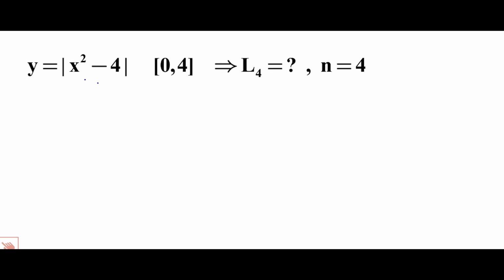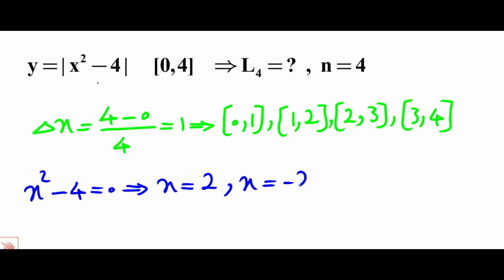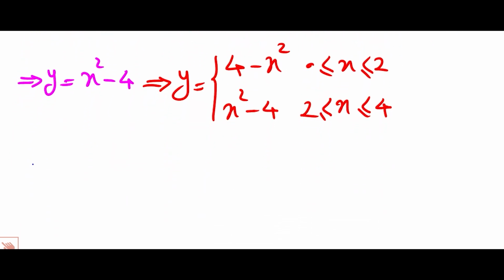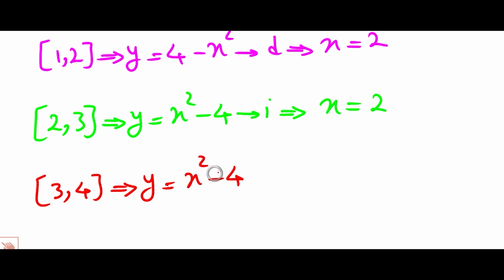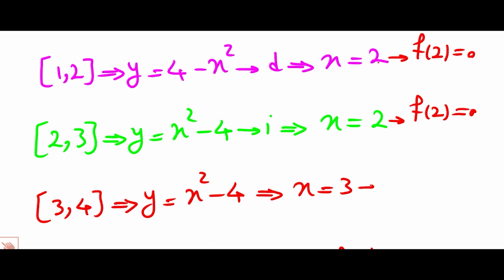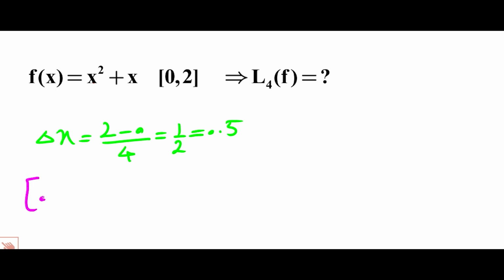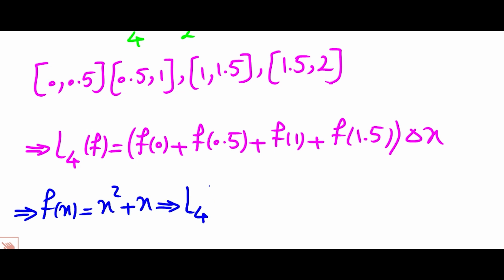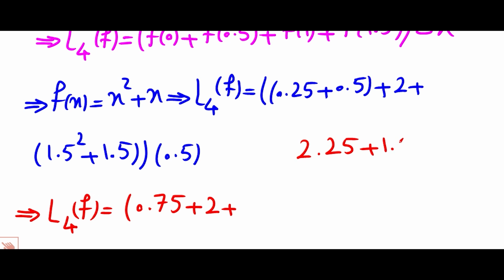Riemann Sums Simplified: Essential Practice for Calculus 1 - Session 9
Riemann sums are the foundation of integration, but understanding the difference between upper and lower sums is crucial. Today, we’re tackling 3 important problems that will sharpen your skills and boost your confidence in Calculus.